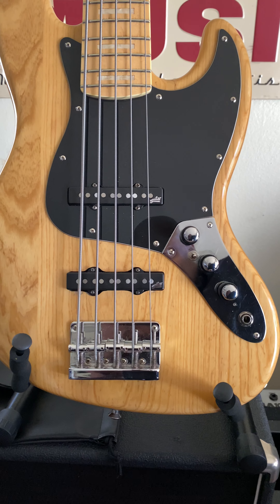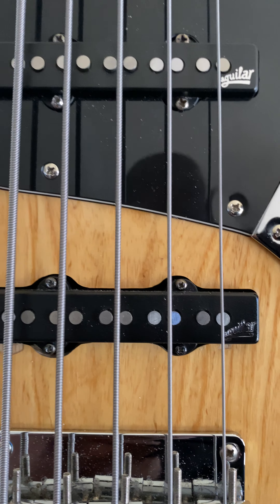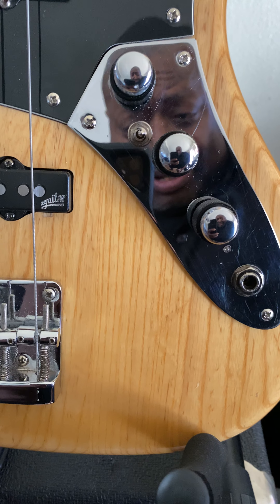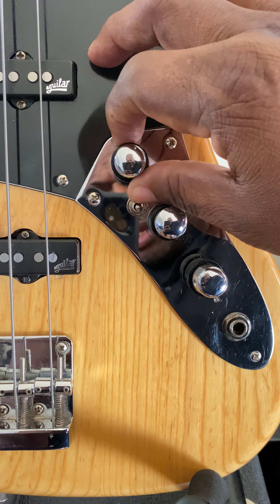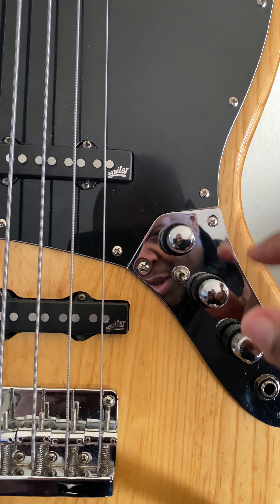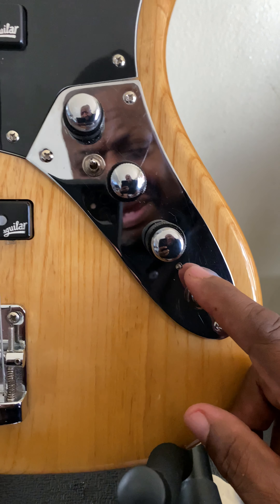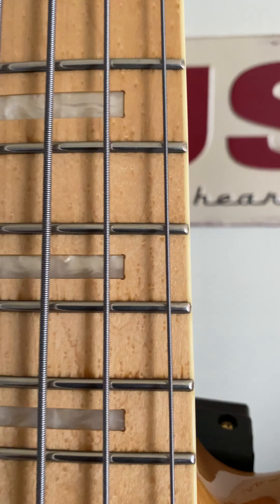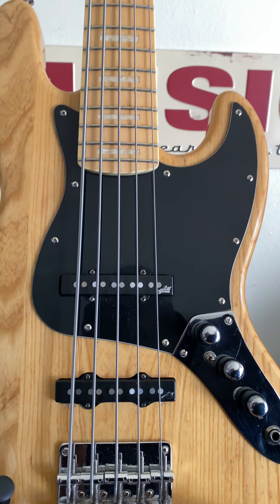Changes I made to my Bass guitar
Aguilar ag-705 picks and Aguilar JZ3 Pro 4 Band preamp